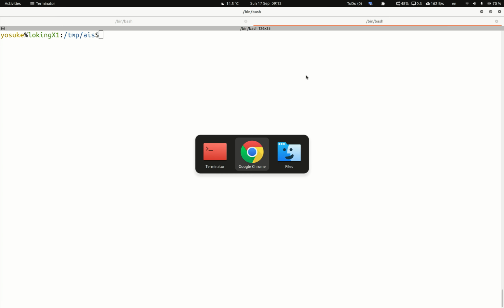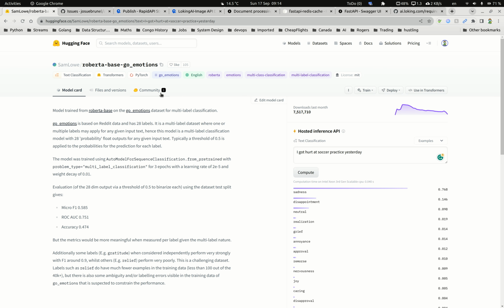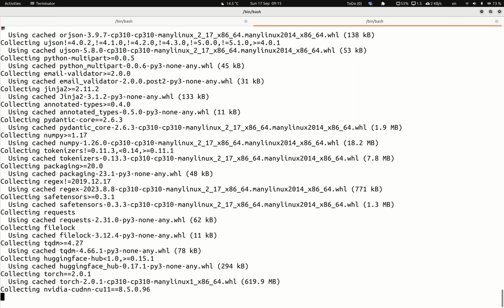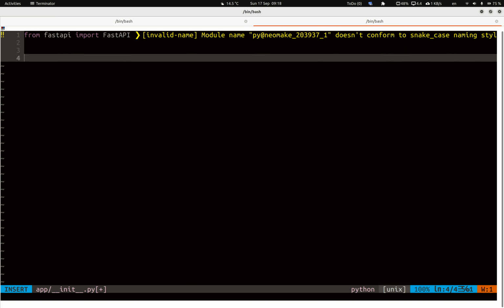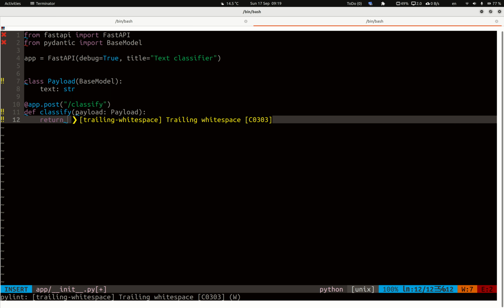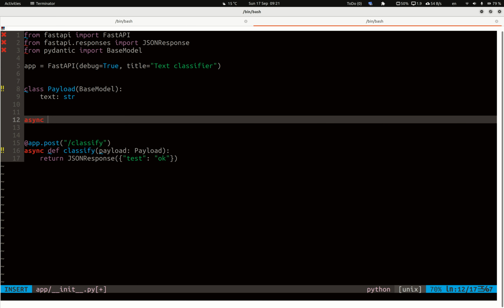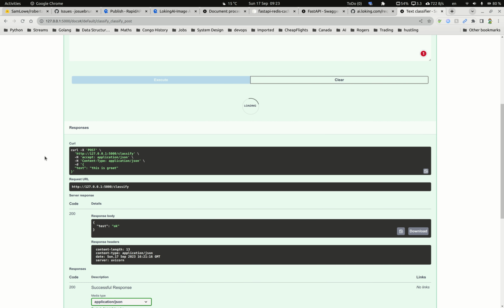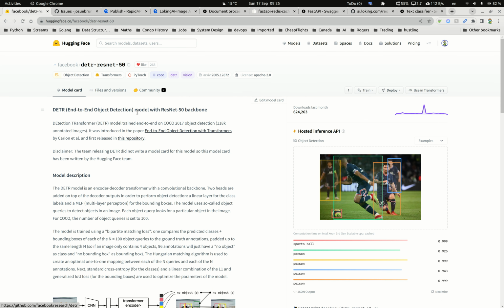Build a text sentiment analysis service in under 10 minutes (FastAPI @HuggingFace Models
This a very simple example on how to build a text sentiment analysis